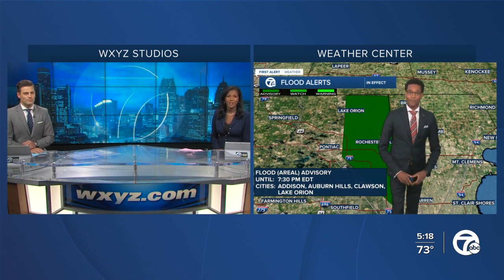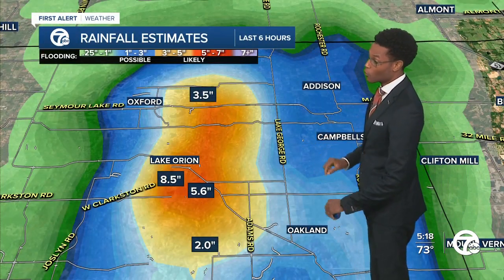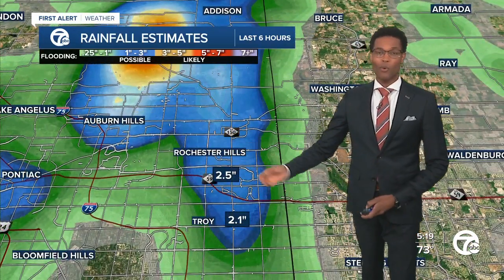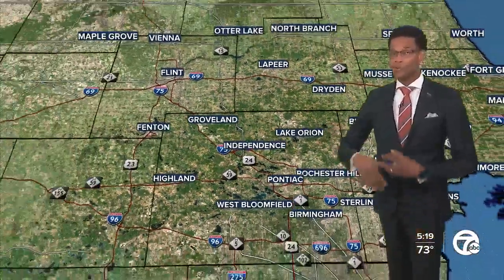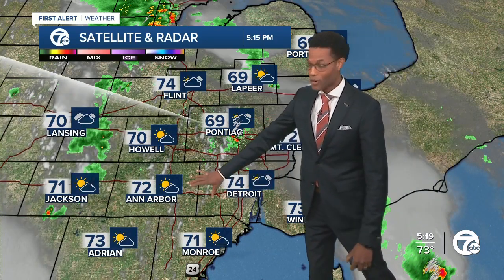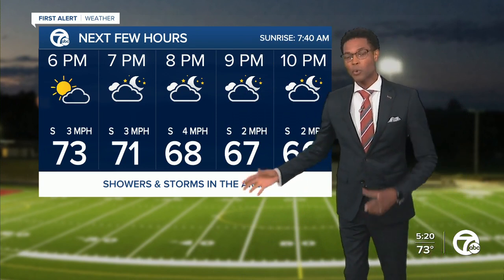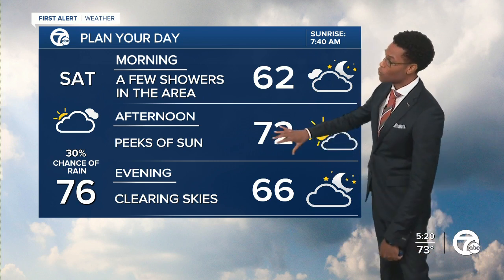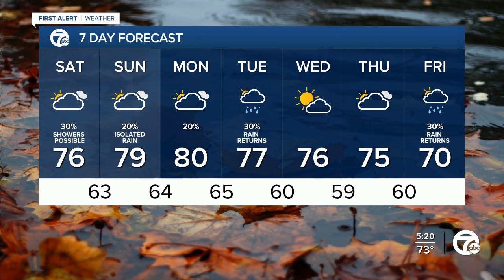Tracking rain and storms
Showers and storms are moving through Metro Detroit - again-. 7 First Alert meteorologist Mike Taylor has the latest.